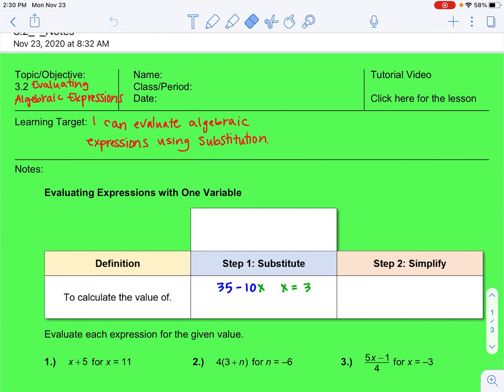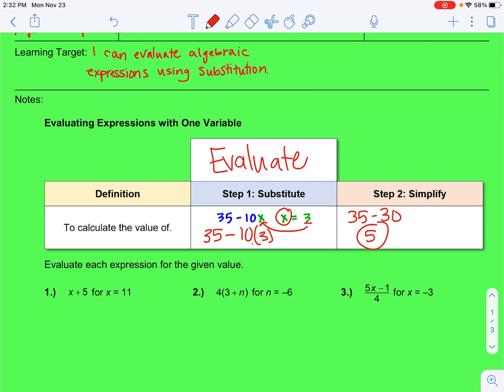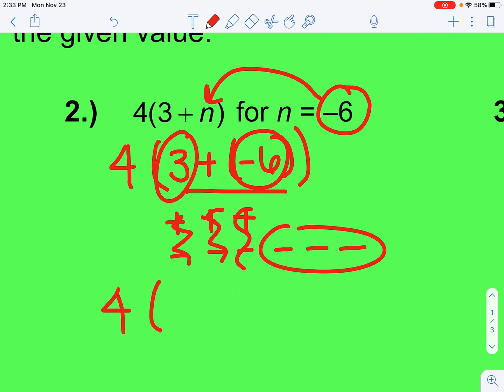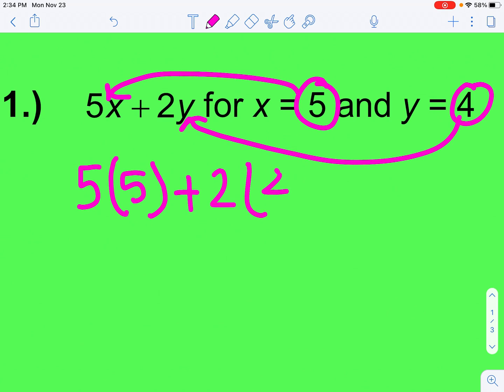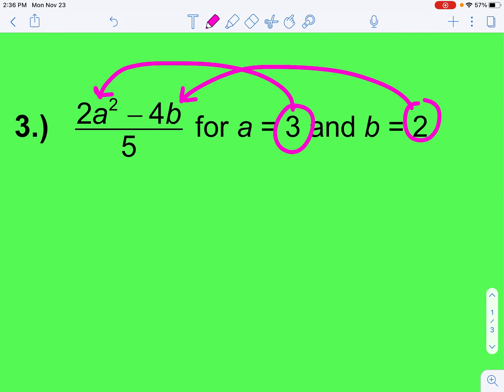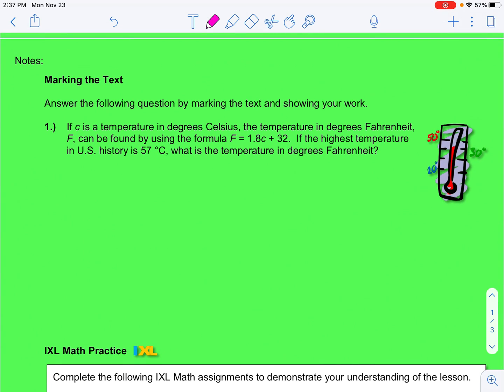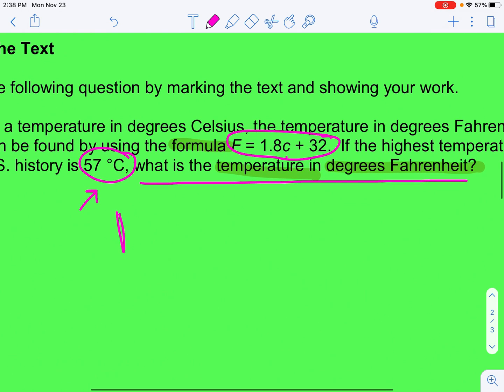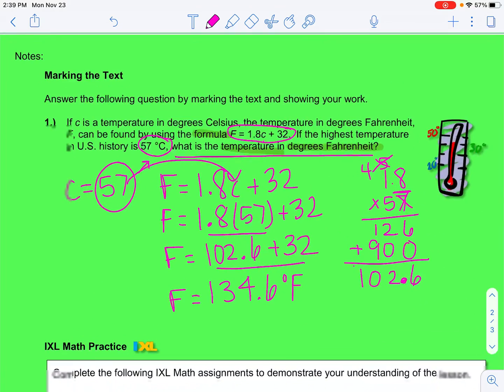7th Grade Pre-Algebra - 3.2 Evaluating Algebraic Expressions